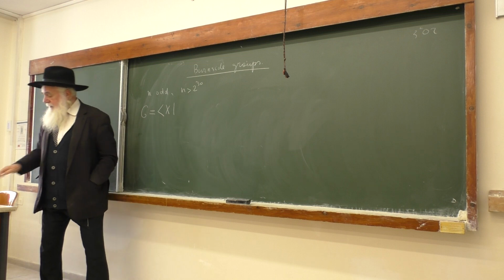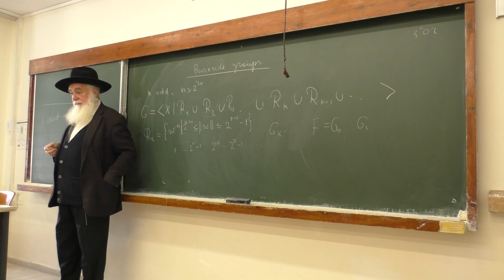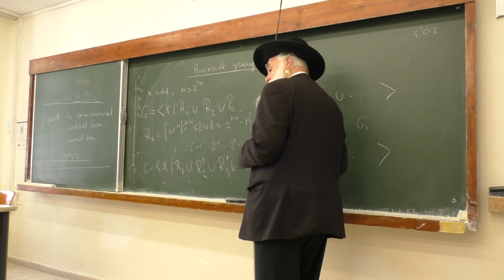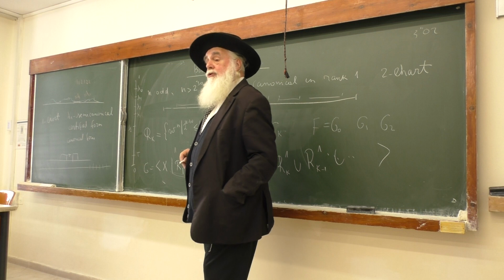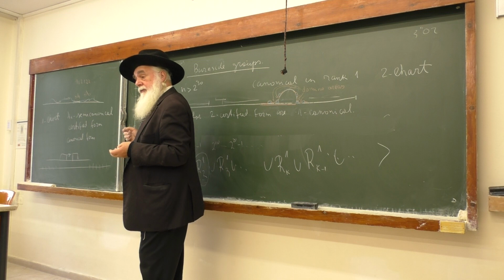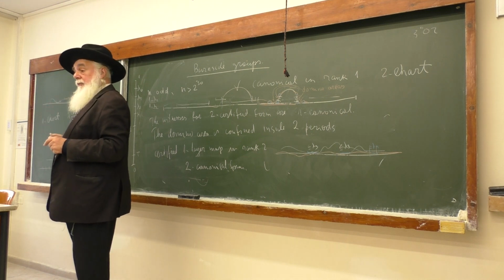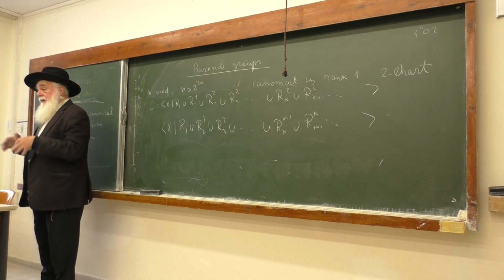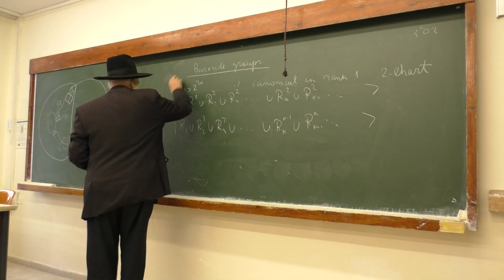E. Rips. Iterated Small Cancellation Theory for Groups and Rings. Lecture 5, part 1.